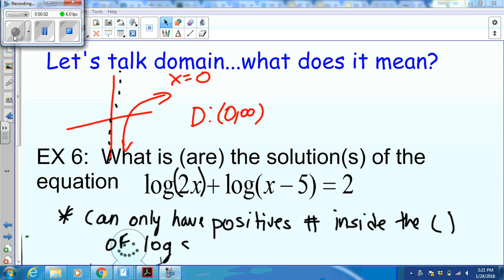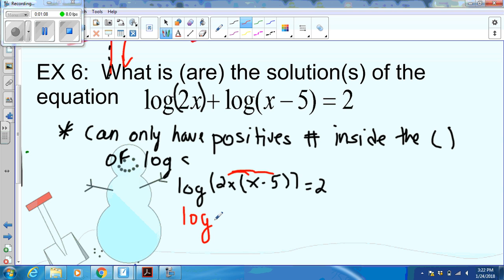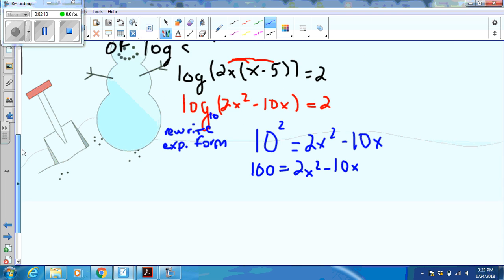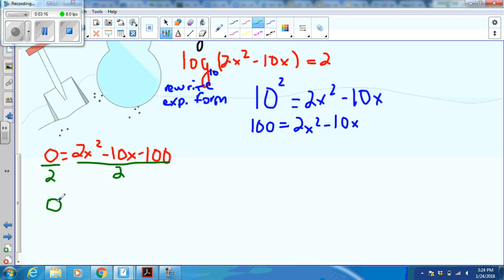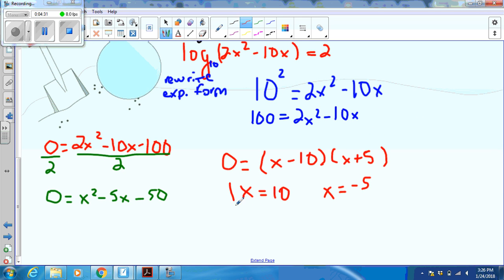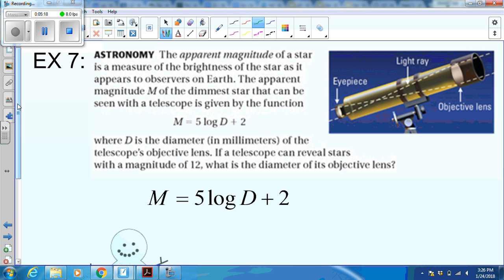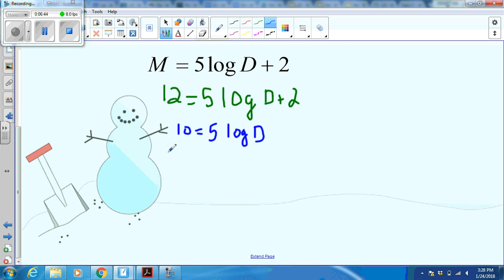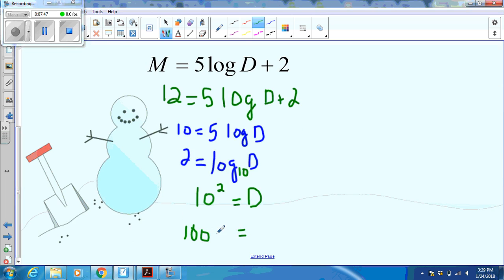AS Algebra 2 - 4.6 Day 2 Ex. 6-7